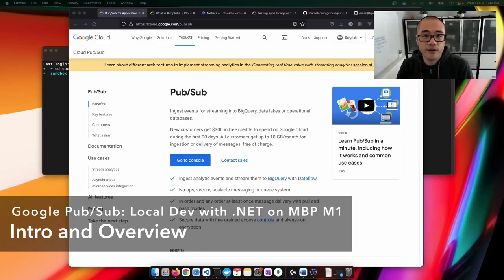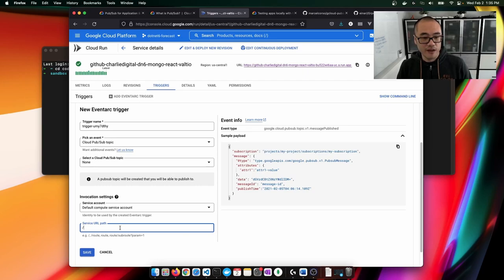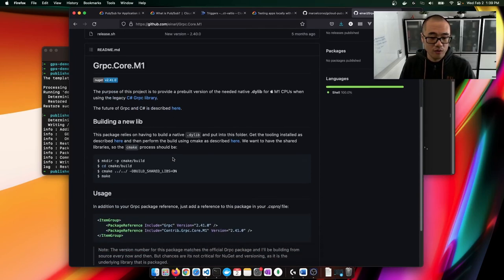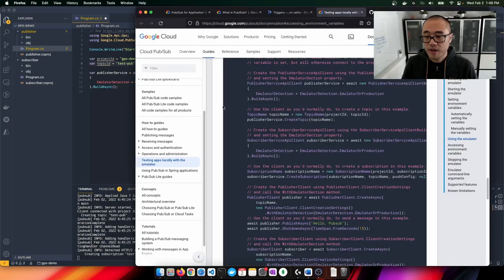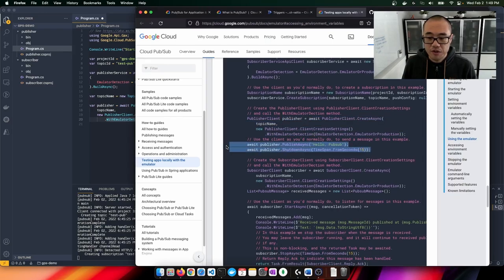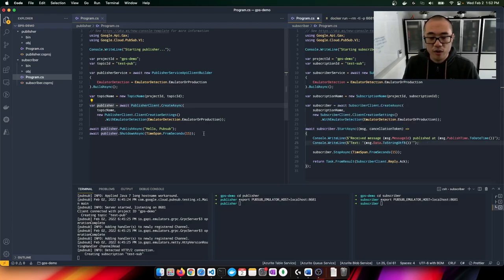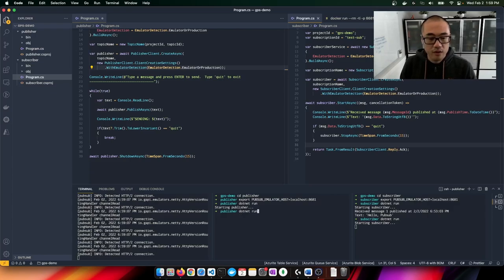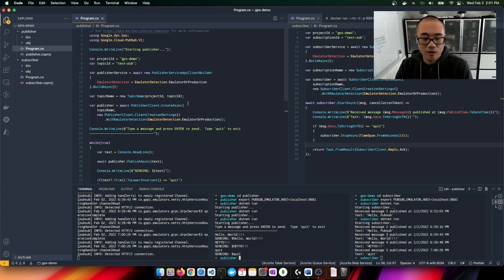Google Cloud Pub/Sub - Local Development with .NET 6 on MBP M1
This video walks through how to work with Google Cloud's Pub/Sub emulator on your local environment and building message-oriented architectures using .NET 6 and Docker.

We'll walk through an end-to-end example of how to build a publisher console app and a consuming subscriber console app.

The easiest way to get started is to grab the Google Cloud Pub/Sub Docker image

If you're developing on a MacBook Pro with the M1 CPU, you'll need an additional library to work with .NET